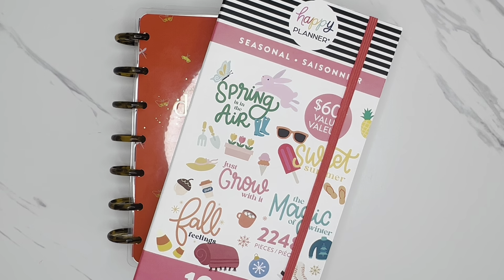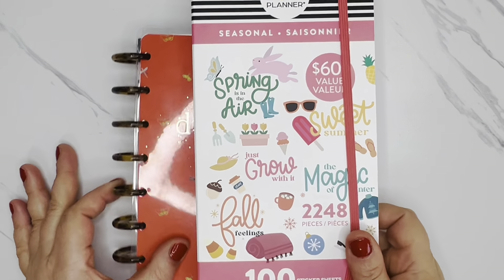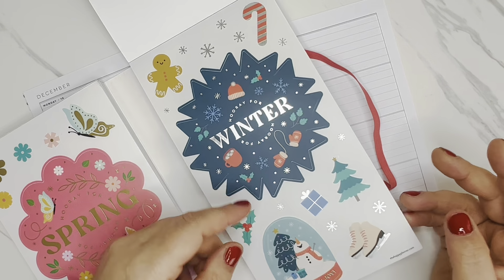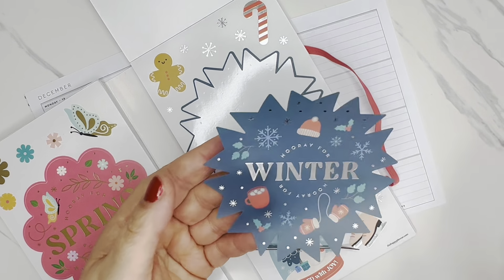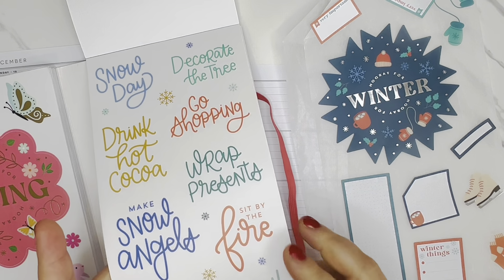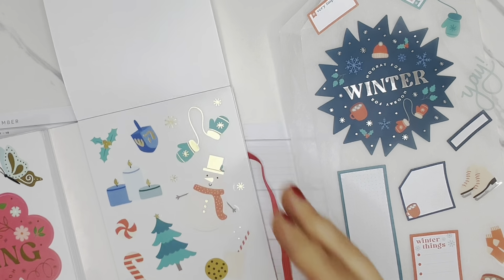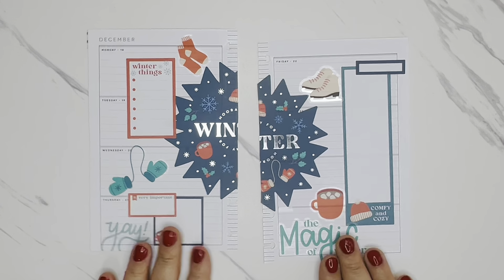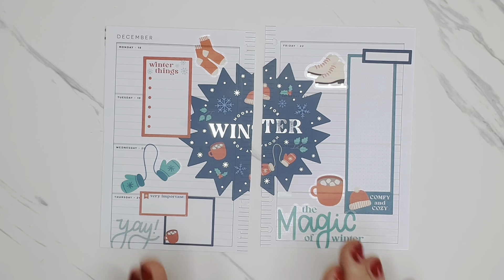Happy Planner Mini Horizontal | Plan with Me | Dec 18 - Dec 24 | HP Seasonal Mega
Join me as I decorate my Happy Planner mini horizontal on the go planner for the week of December 18, 2023. Happy first week of winter!

Products used in this video:
- ​⁠​@TheHappyPlannerChannel Seasonal Mega

EK tools Retractable Knife

Slice Ceramic Precision Cutter

EK Tools Precision Scissors

Wescott Non-stick Scissors

We R Memory Keepers Crop-A-Dile Disc Power Punch

Happy Planner Big Disc Punch

Tombow Mono Permanent Adhesive

Tomboy Mono Permanent Adhesive Refills

Tombow Mono Original Correction Tape

Tombow Mono Hybrid Correction Tape

Un-du Adhesive Remover

Sticky Notes

Wax Paper

TUL Needlepoint Fine 0.5 (black & blue)

Aesthetic Black Gel Pens

Muji Gel Ink Pen 0.38

Uni-ball Signo White Gel Pen

Kuretake Zig Clean Color Dot Markers

Washi tape acrylic organizer

Script Washi Tape

Grid Washi

Black and White Washi Tape